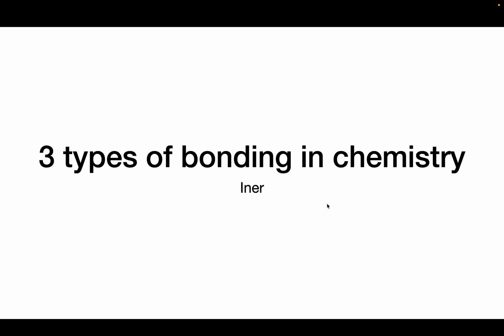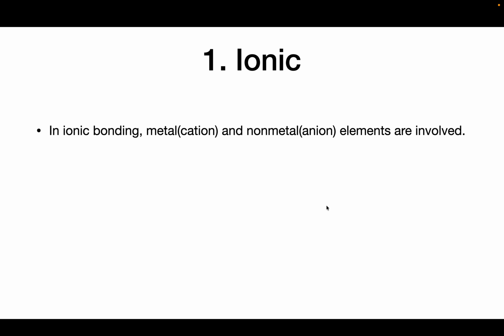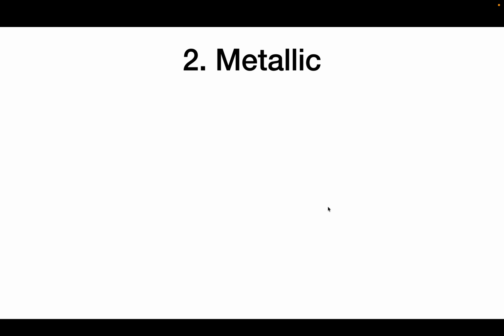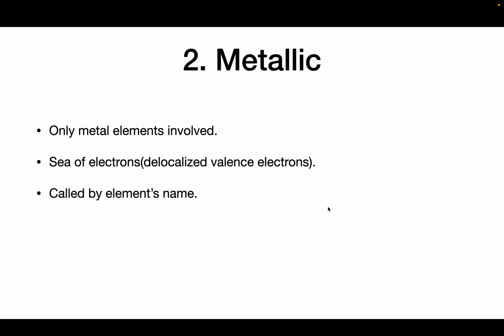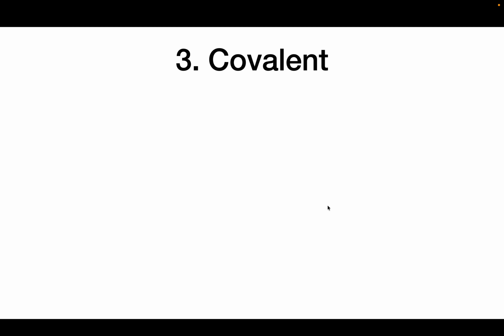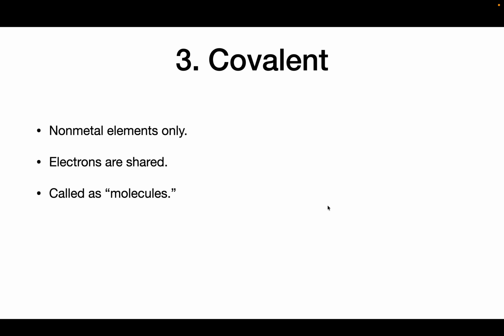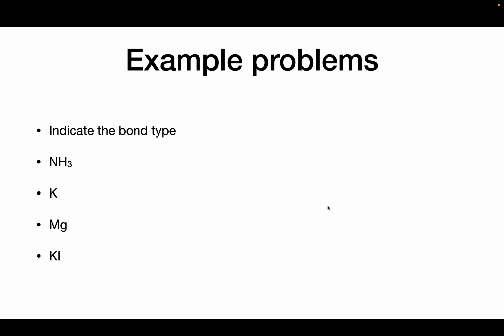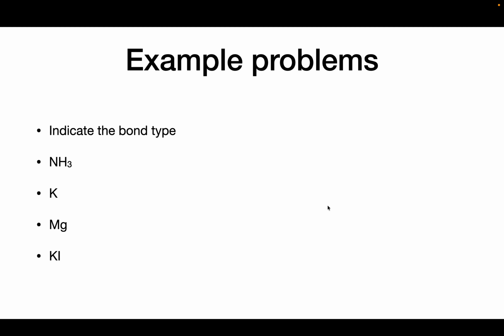3 types of bonding in chemistry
Ionic bonding, Metallic bonding, and Covalent bonding.